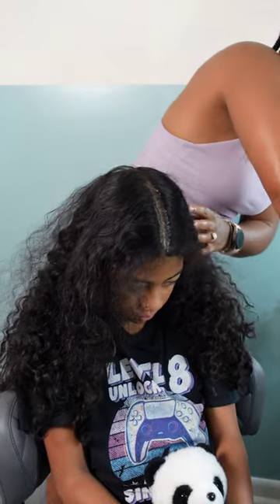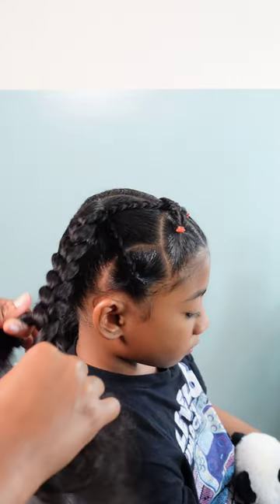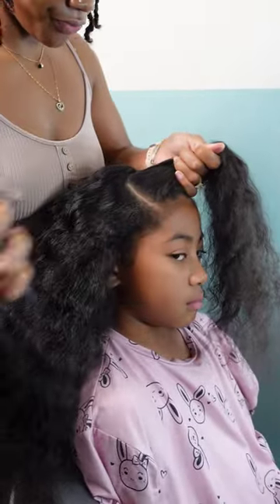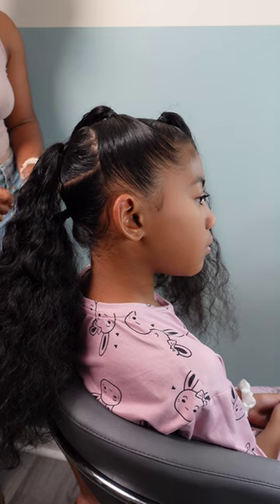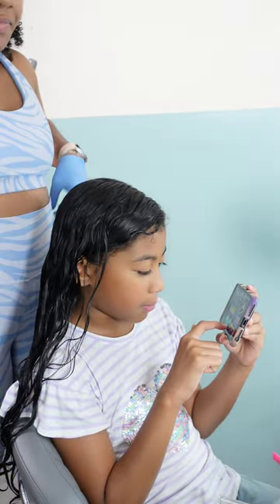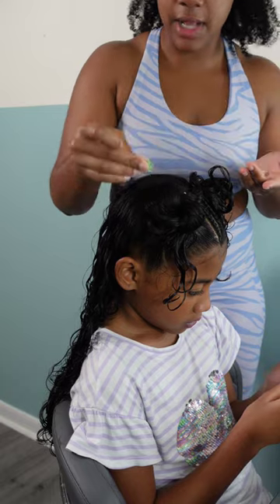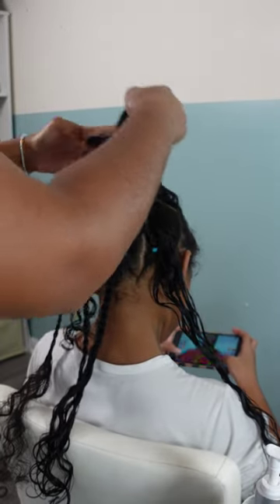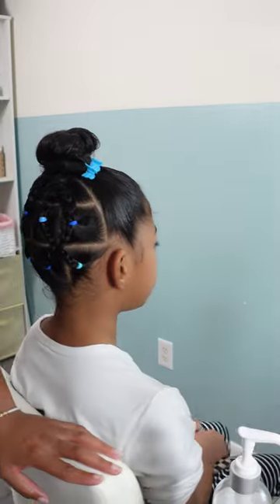BUN HAIRSTYLES FOR BACK TO SCHOOL |Kids' Hairstyle Inspiration |PONPON SISTERS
ARE YOU READY FOR BACK TO SCHOOL? Cute kids BUN hairstyles that are easy to achieve!